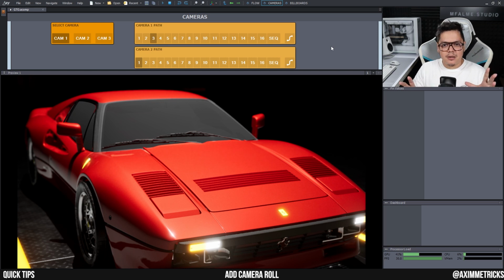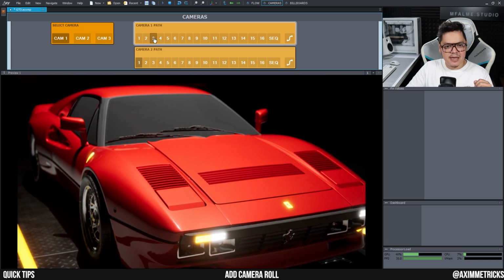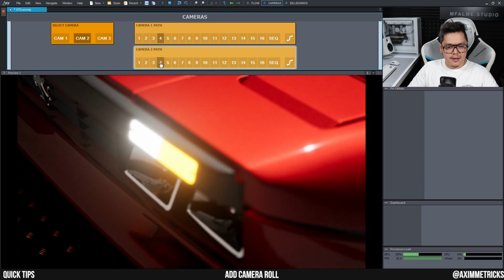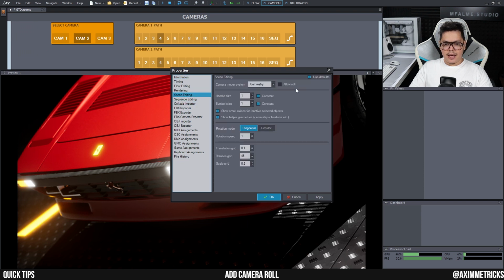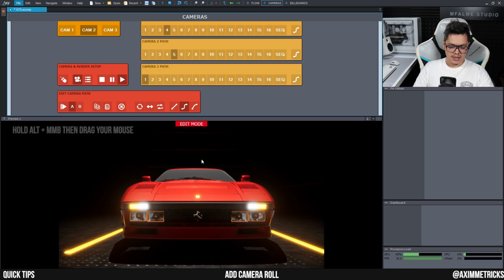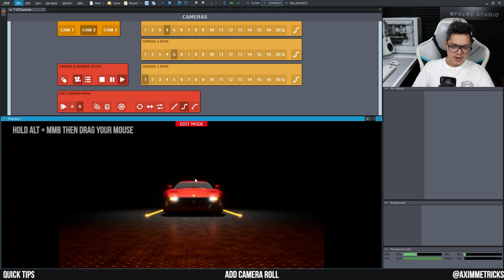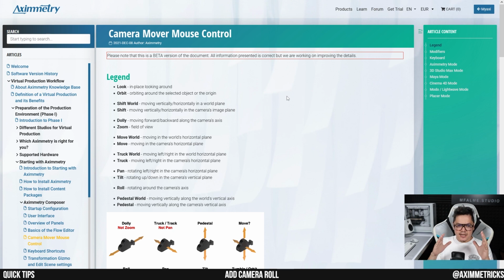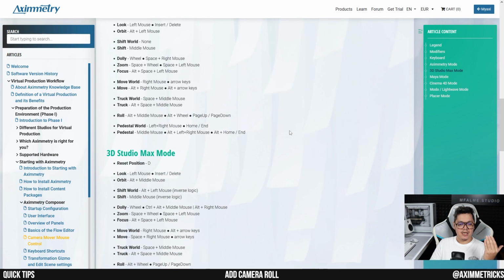Add roll to your virtual camera movement | Aximmetry DE